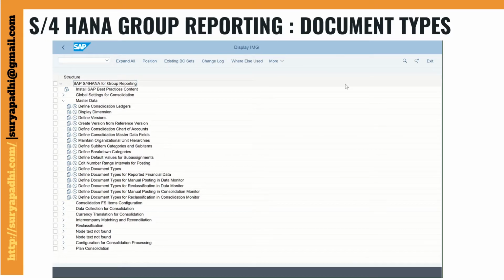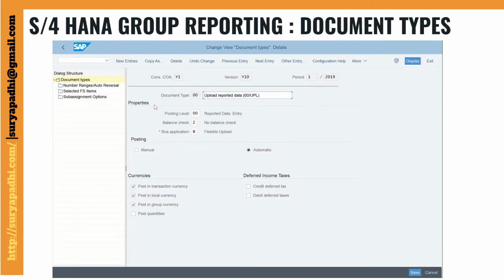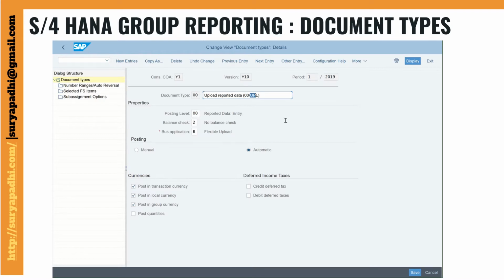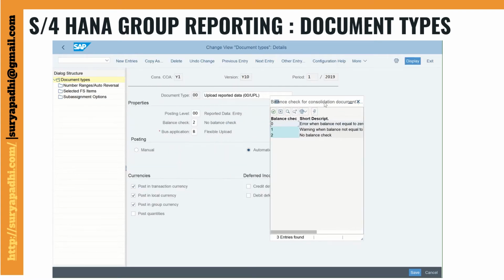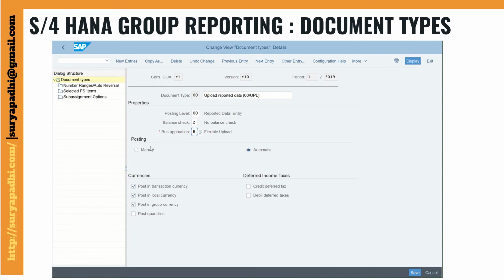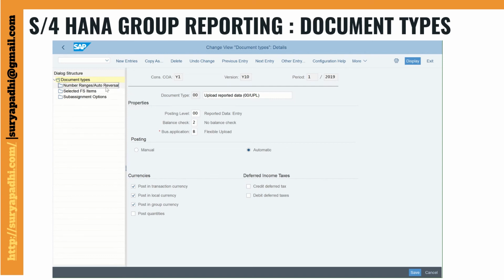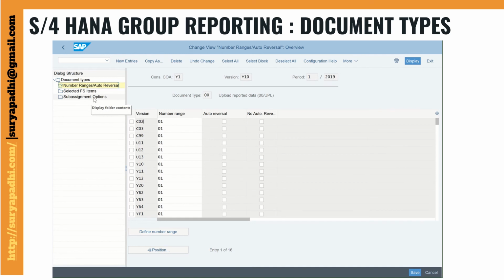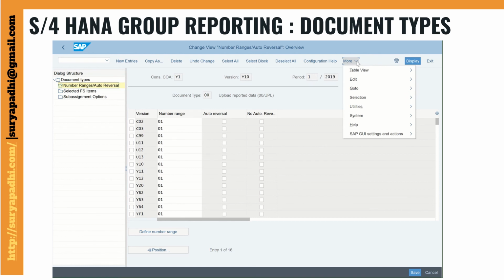Surya Padhi - SAP S/4 HANA 1909 / 2020 GROUP REPORTING | DOCUMENT TYPES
Subject

Document type identifies the type and source of data, for example, reported data is stored on different document types than elimination data. Document types can be used in various consolidation settings, tasks, and reports.